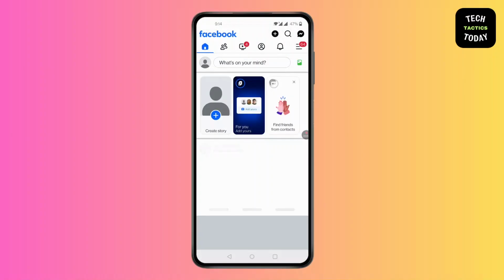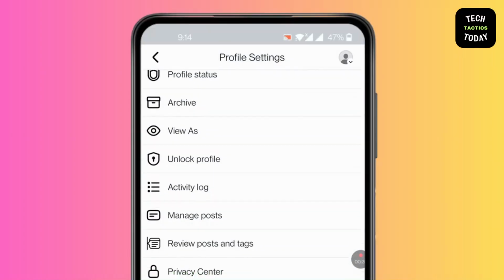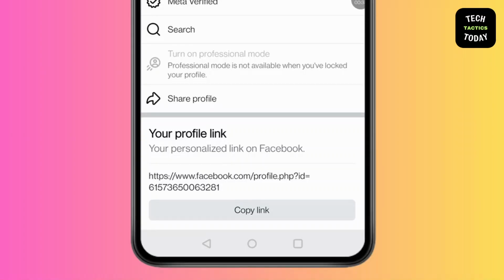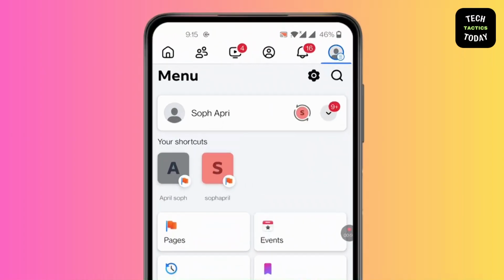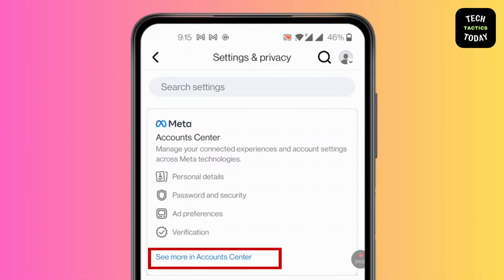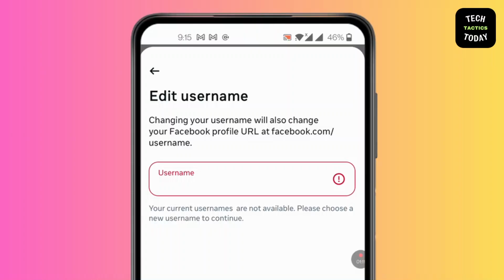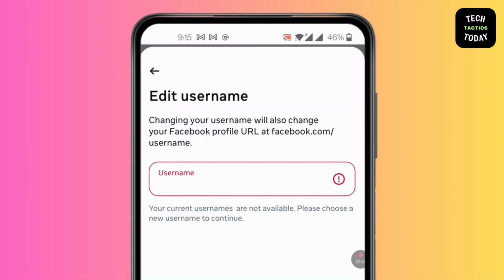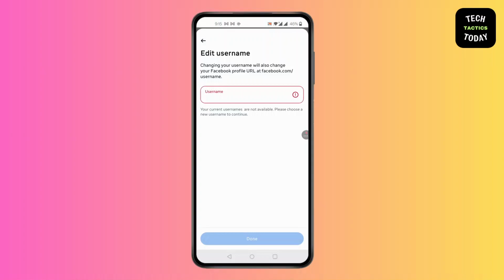How To Find My Facebook User ID And Username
Welcome to our step-by-step guide on "How to Find My Facebook User ID and Username"! If you're unsure how to locate your Facebook user ID or username, this video will show you exactly what to do. Whether you need your Facebook user ID for app integrations, developer tools, or simply want to share your unique Facebook identity, we've got you covered. Follow along as we walk you through the easy steps to find your Facebook user ID and username.

Timestamps:
00:05 How to find your Facebook user ID
00:25 How to find your Facebook username
00:40 Tips for locating Facebook ID on mobile and desktop
00:55 How to use your Facebook user ID for third-party apps